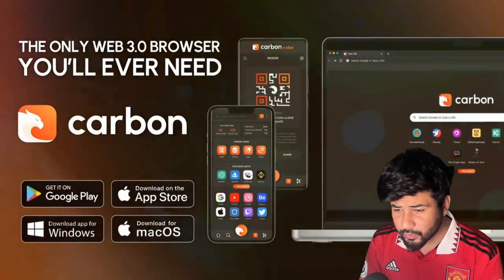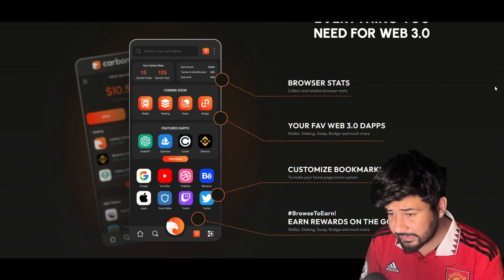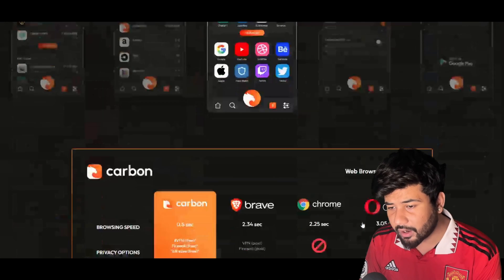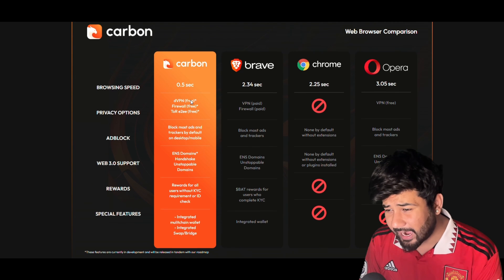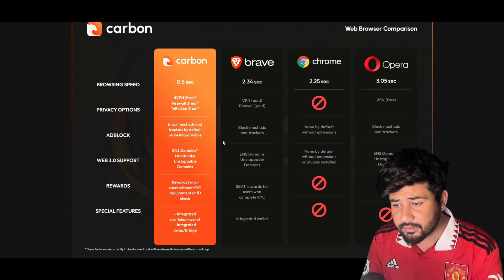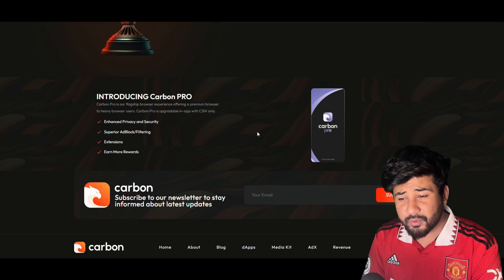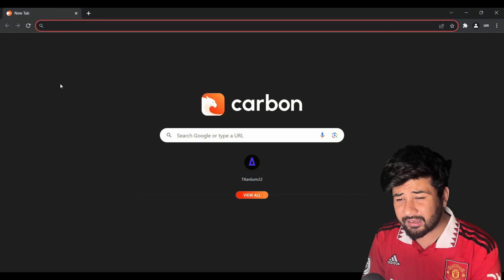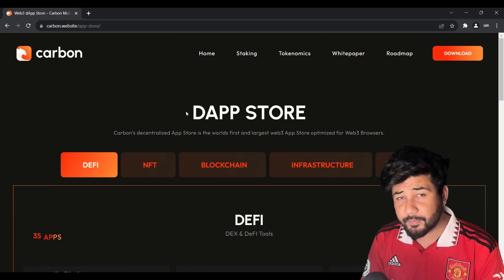Carbon Browser Review | How Good Is Carbon Browser? 🦅📱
🌐 Step into the future of browsing with Carbon – the Web3 Browser that's rewriting the rules of online interaction! Developed by Carbon X Labs, this browser isn't just a tool; it's a vision for a decentralized, privacy-focused internet. Say goodbye to compromised privacy and slow browsing speeds – Carbon's got you covered with its cutting-edge features.

Experience:
- **Unparalleled Privacy:** Enjoy 100% privacy with Carbon's dVPN, firewall, and TOR end-to-end encryption, all without extra charges.
- **Lightning-Fast Speeds:** Say goodbye to waiting for pages to load – Carbon's optimized engine ensures browsing speeds up to three times faster than your average browser.
- **Decentralized Control:** Unlike its competitors, Carbon remains truly decentralized, minimizing venture capital involvement and putting more control in users' hands.

But that's not all! Carbon goes above and beyond with its:

- **Multi-Chain Wallet and Bridge:** Dive into the world of Web 3.0 with Carbon's crypto-friendly features.
- **Superior Ad Blocking:** Bid farewell to annoying ads with Carbon's advanced ad-blocking capabilities.
- **Community Engagement:** Learn about $CSIX – Carbon's native token – and how it's driving engagement and rewards within the community.

Join us as we explore Carbon's roadmap for the future, including upcoming launches and developments that will elevate your online experience. And let's not forget the incredible team behind Carbon, whose expertise from tech giants like Microsoft, Mozilla, and Google ensures Carbon is at the forefront of the Web3 revolution.